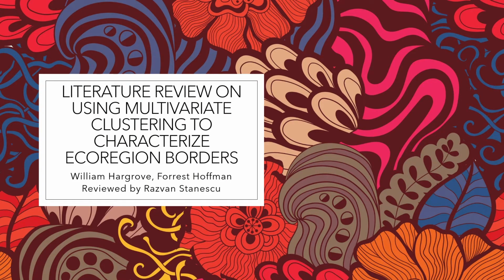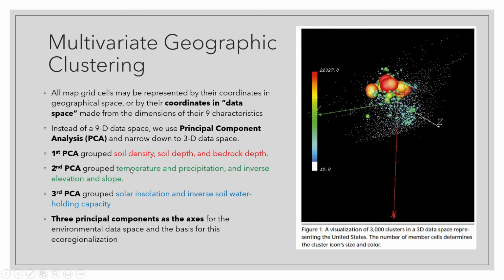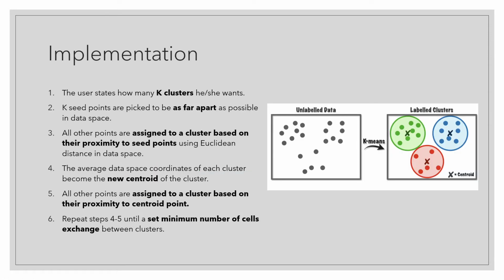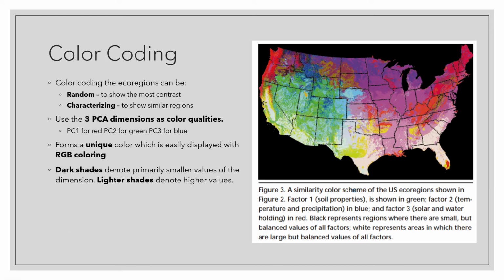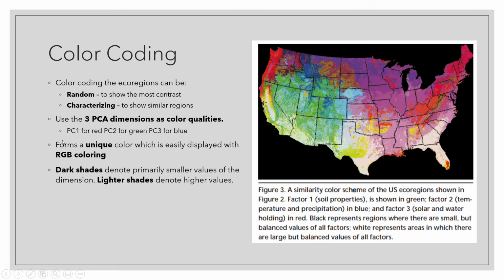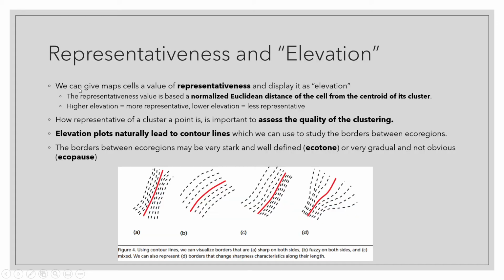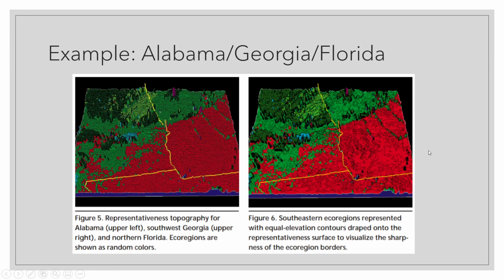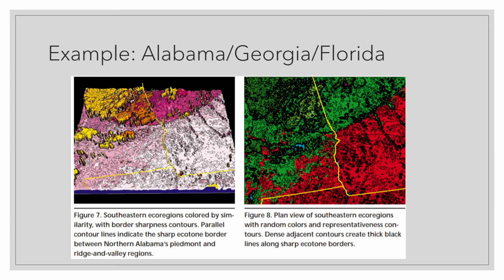Using Multivariate Clustering To Characterize Ecoregion Borders Review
A brief overview of "Using Multivariate Clustering To Characterize Ecoregion Borders", a paper by William Hargrove (University of Tennessee) and Forrest Hoffman (Oak Ridge National Laboratory)